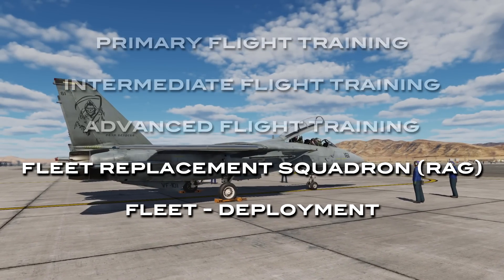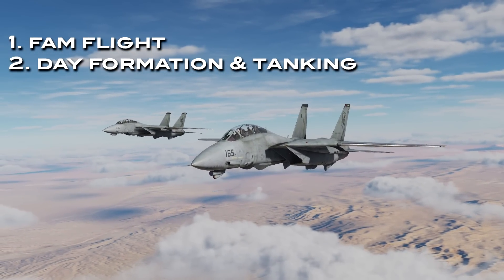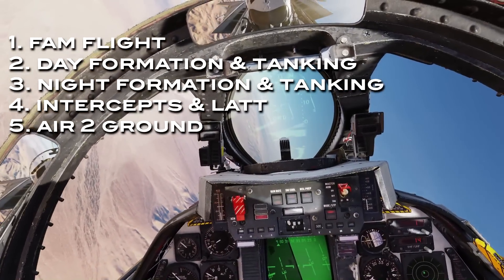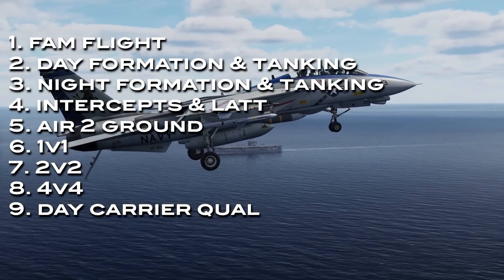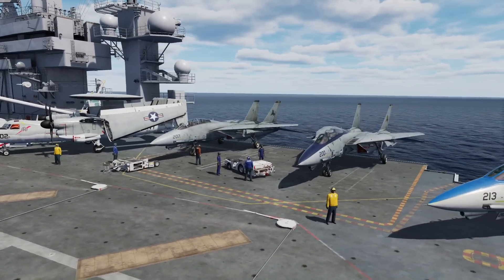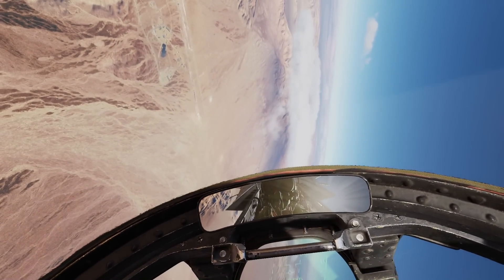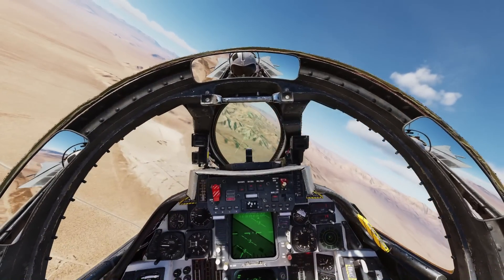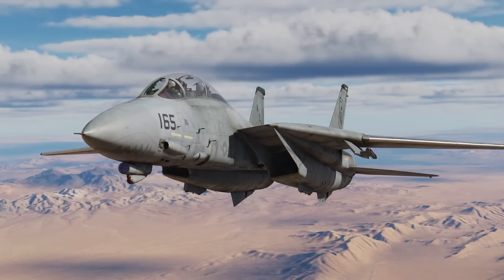DCS: Speed & Angels F-14 Campaign Structure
The Ultimate F-14 Tomcat training campaign is coming to DCS, here's what you can expect. In Speed & Angels, Paco Chierici and I will take you through a realistic RAG syllabus and then send you on your first deployment into a war zone.

0:00 The RAG
1:16 Syllabus
7:12 Structure
9:59 Skipping ahead